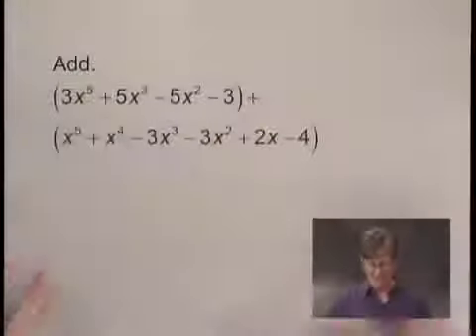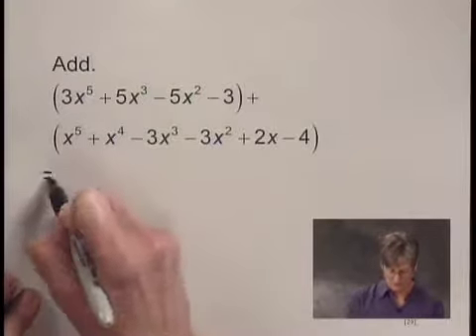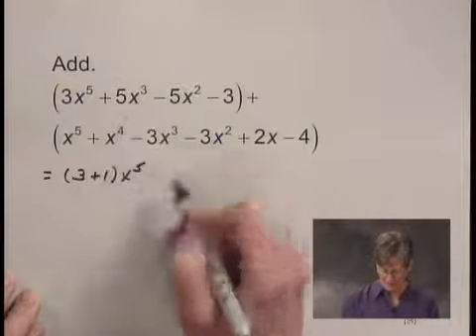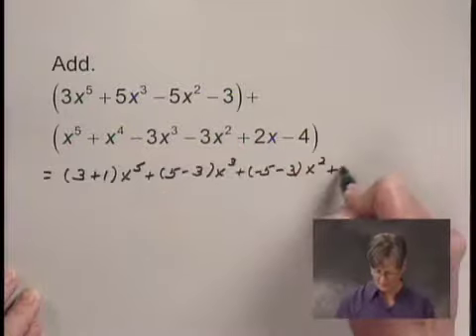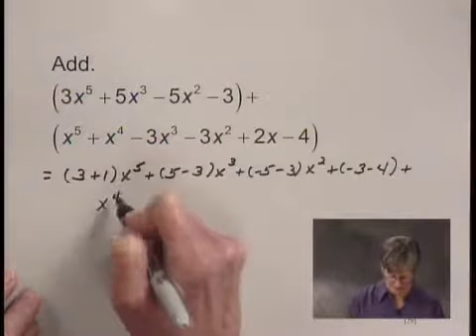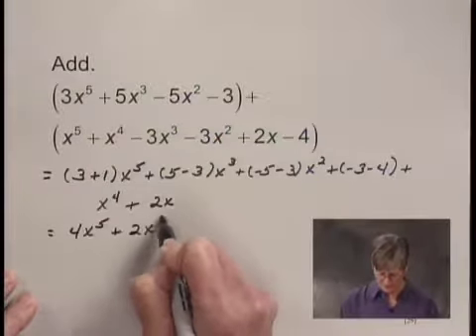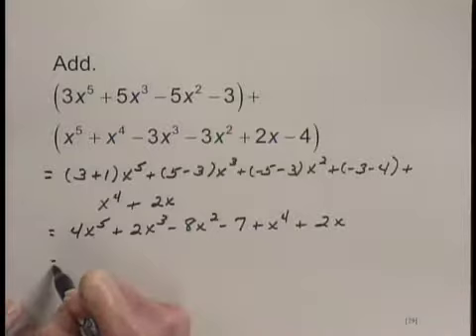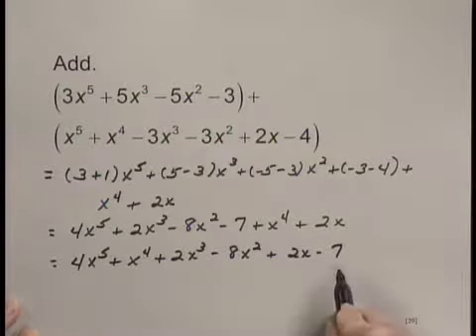Developmental Mathematics Ch10 Ex29